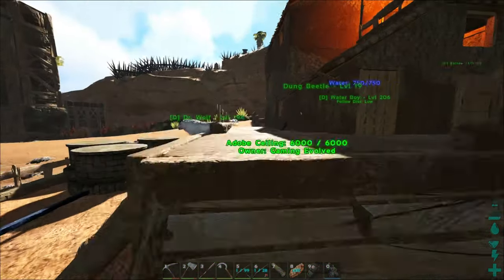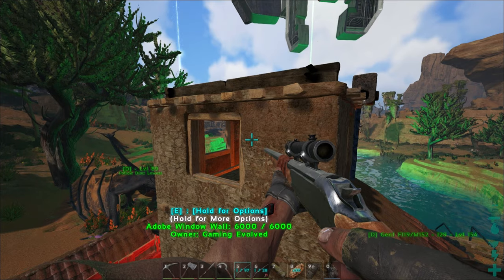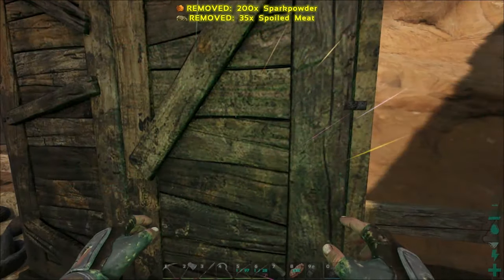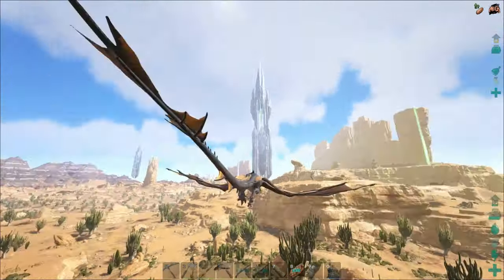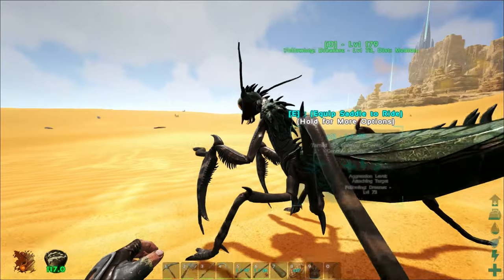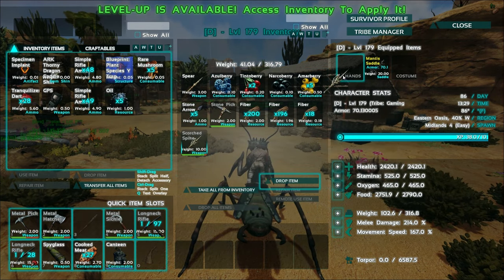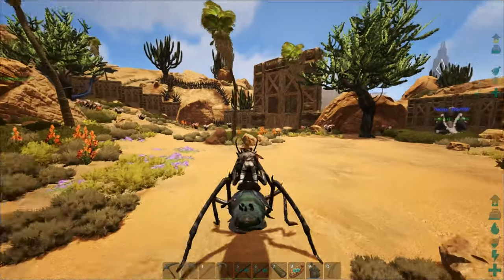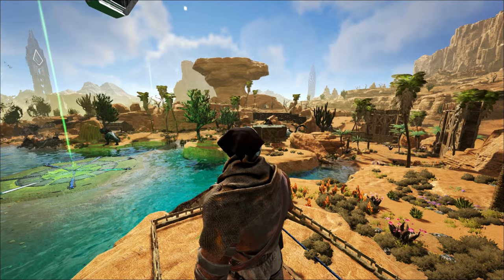Ark Scorched Earth: Perfect tame Mantis!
Taming a level 120 mantis!

Stranded naked, dehydrated & starving in a vast desert, even the most seasoned ARK survivors must quickly find water, hunt for food, harvest, craft items, and build shelter to have any chance for survival. Use skills honed on ARK's faraway Island to kill, tame, breed, and ride the fantastical new creatures that have evolved to survive the Desert's ultra harsh conditions, including... DRAGONS! Travel back and forth between the Island and the Desert to team up with hundreds of players across both worlds or play locally!

The biomes of Scorched Earth are filled with dangerous new creatures, and the intrepid survivor will find that many of them can be tamed. Among others, lead a caravan of the camel-like Morellatops, or rain fire down upon your enemies from the back of an elemental Wyvern. Just mind your step, or you might attract a Death Worm!

Using what resources they can scrounge together, survivors can craft distinct new outfits and structures to beat the heat, and new tools to help them survive in this desolate environment. Players can use whips, boomerangs, flamethrowers, chainsaws, and much more to defend themselves, or such things as tents, wells, wind turbines, and oil refineries to provide their bases with resources. When used creatively, these tools can open up whole new strategies for survival, self defense or epic tribal warfare.

Prepare yourself for dangerous electrical storms, blinding sand storms, befuddling heat stroke, and unleash the power of the mysterious Obelisks to come face-to-face with the ARK’s deadliest boss creature to date – the ferocious Manticore! Does it protect a powerful weapon, a precious relic, or the mysteries of the ARK itself? Only survivors who posses the courage to confront this fearsome beast will learn the truth.

TRAVEL BETWEEN ARKS
Survivors can take their character, favorite creatures and items between the Island and the new Desert ARKs, making their Island-dwelling friends jealous with all of the amazing new items, structures, creatures and secrets they find in the Desert.